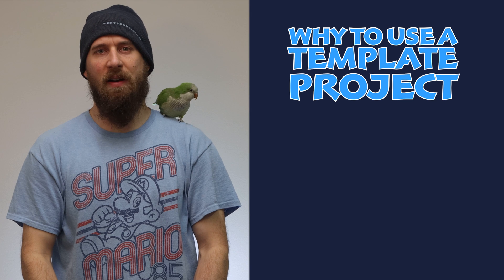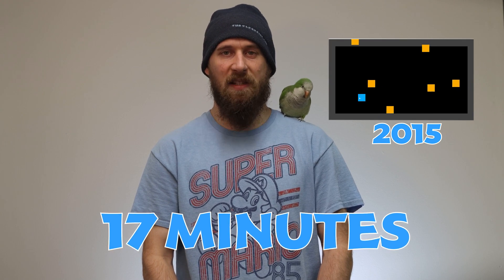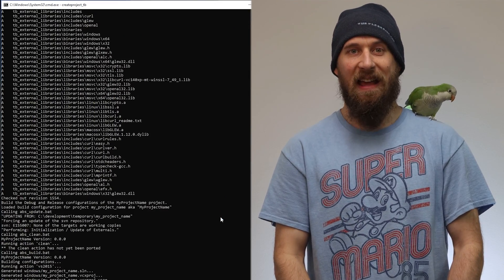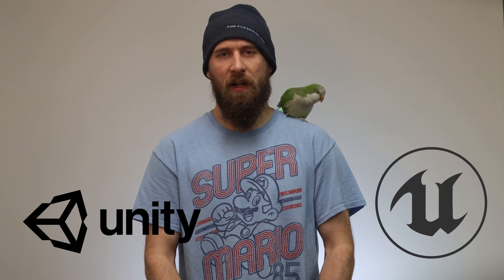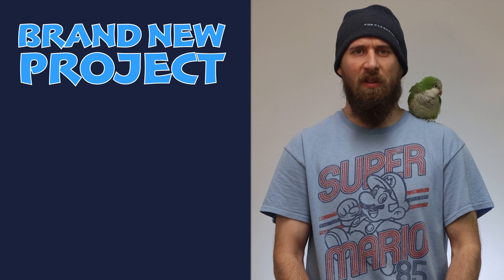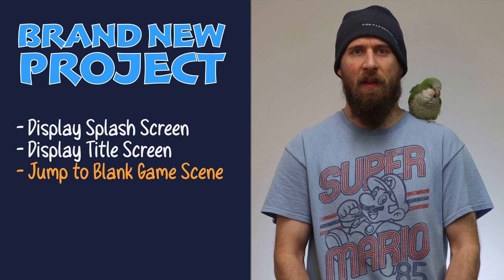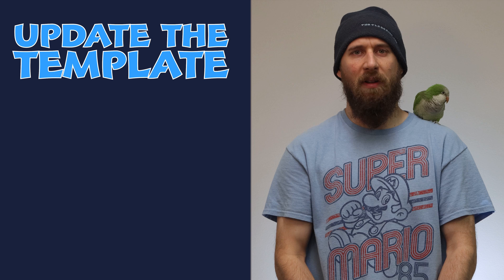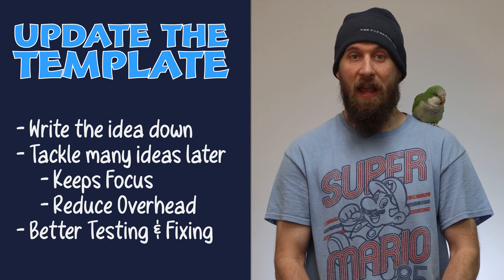How to Save Time with a Template Game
Beginning a new game project can take a fair bit of time and effort. Creating a template game will save time and reduce the cost of development. Learn how to save your time with a template game.

Please share with other game developers looking to start a new project!